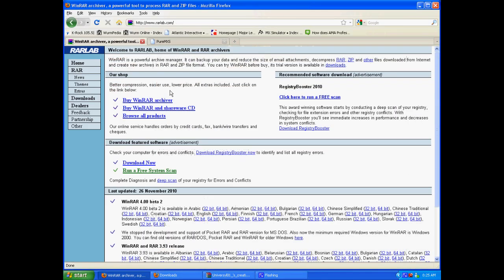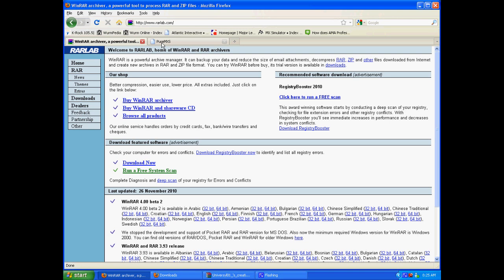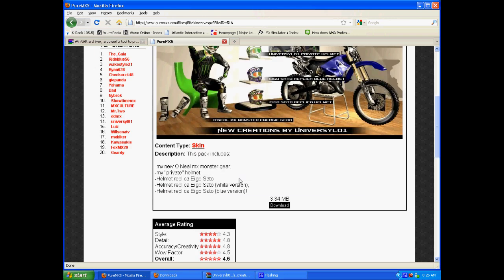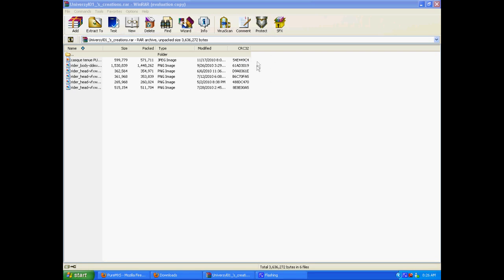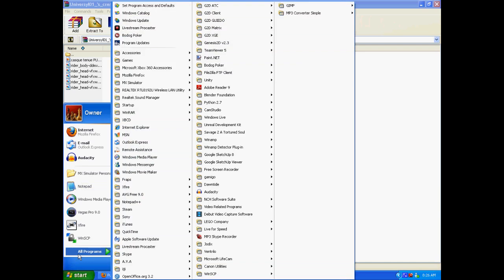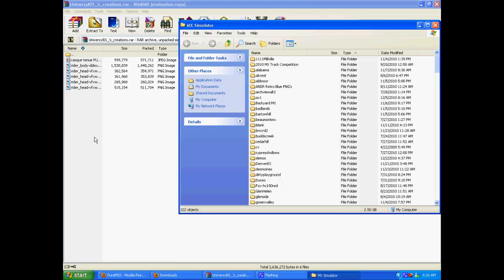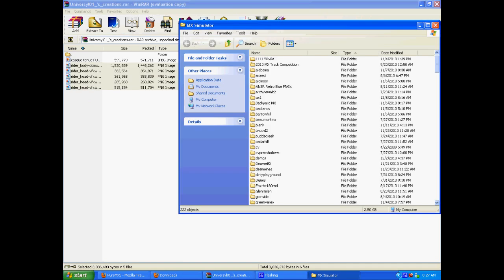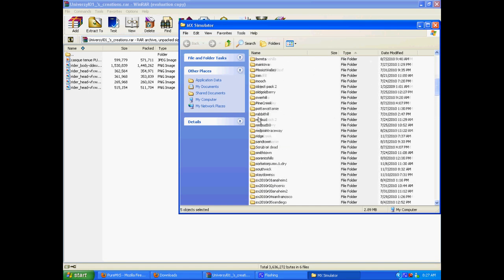MX Simulator Installing Skins Tutorial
I show you how to install skins into MX Simulator sound is low and i apologize for that just turn your speakers up